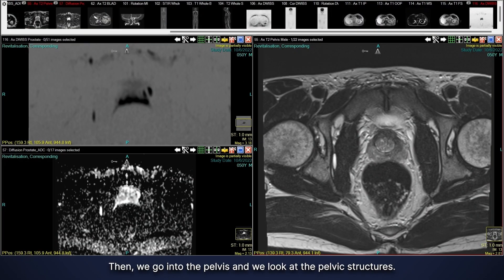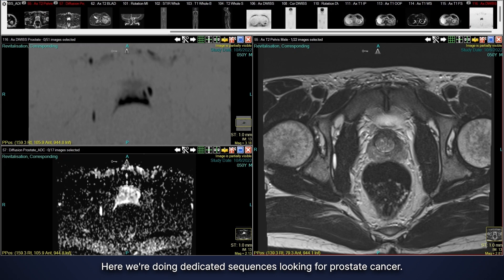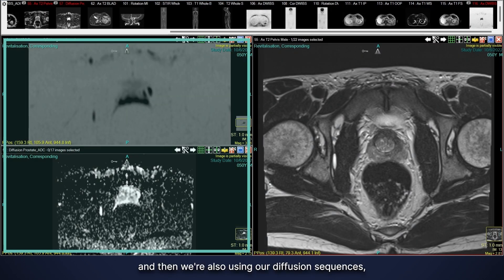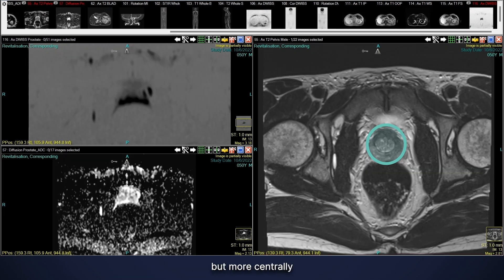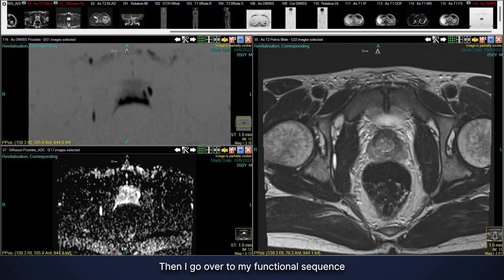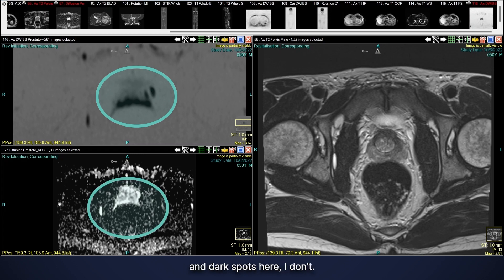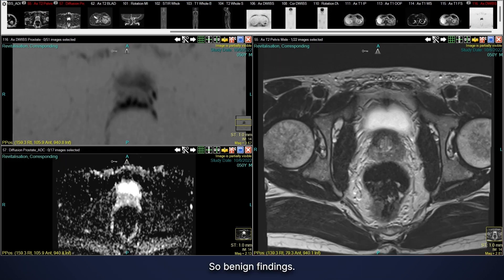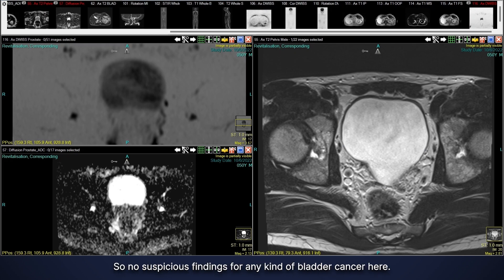How a Prenuvo MRI Scans the Prostate | Whole Body MRI Scan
Learn how a Prenuvo scan detects abnormalities in the prostate area and how it can fully offer fast, safe, and highly detailed radiologist-reviewed reports that scan for over 500 cancers and conditions.